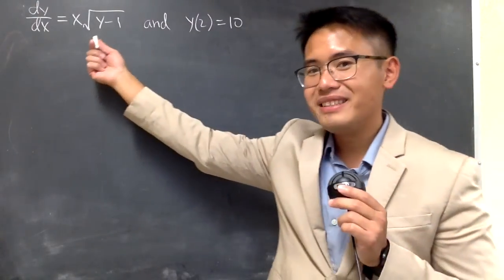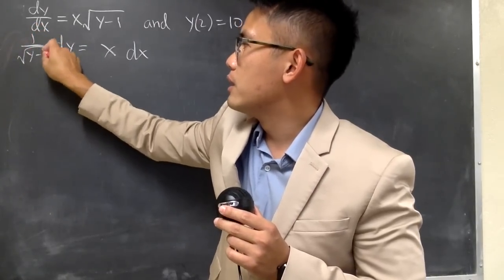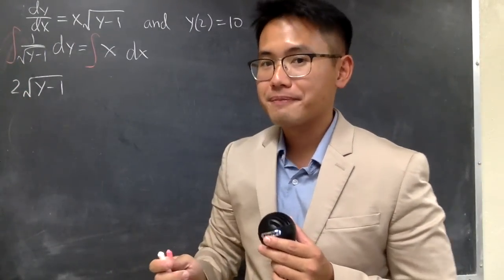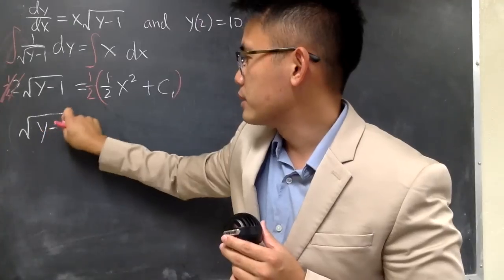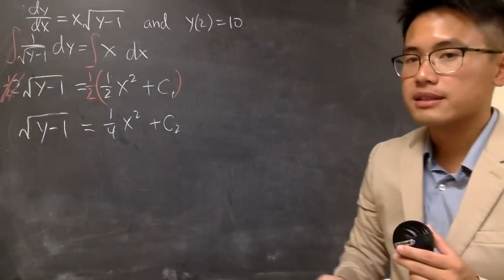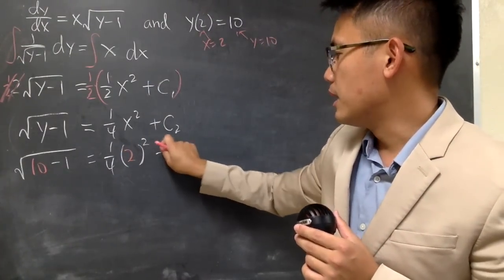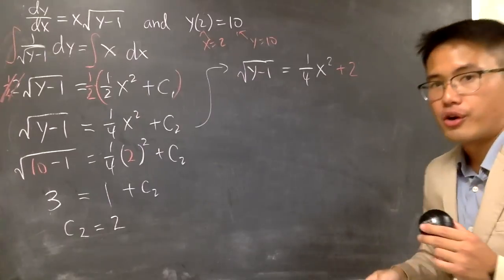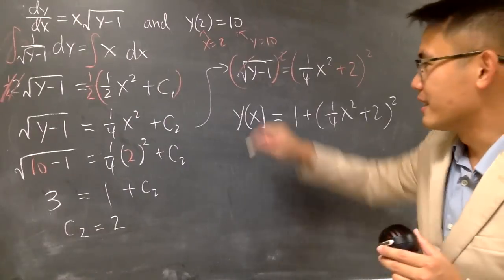Solve dy/dx=x*sqrt(y-1)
Separable differential equation,

blackpenredpen | 曹老師